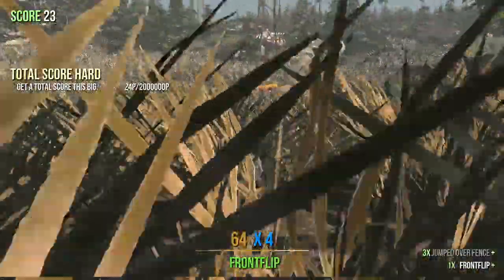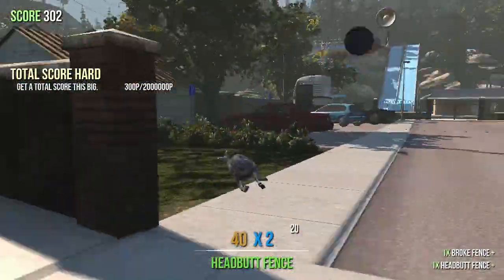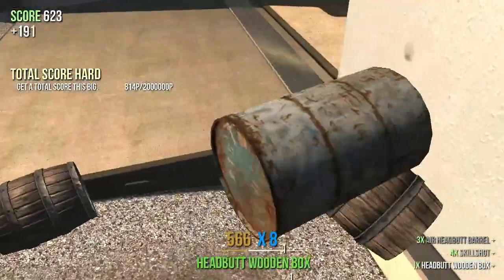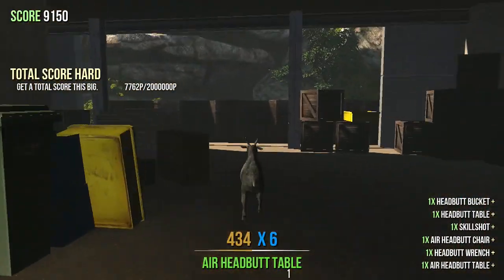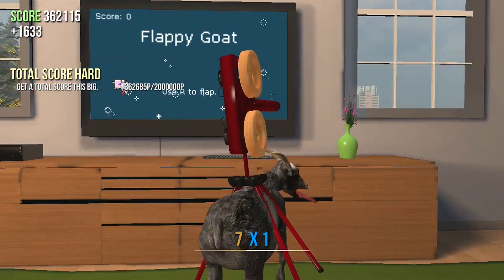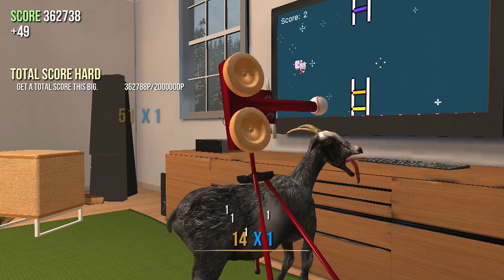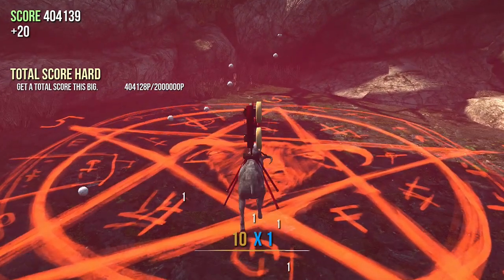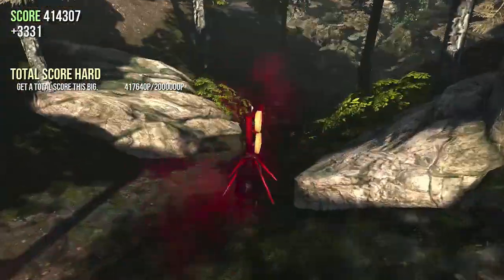Goat Simulator - Quick Look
Goat Simulator is a weird game, and some people love while others hate it. I lean more towards the former.